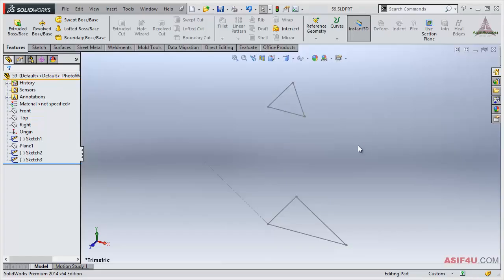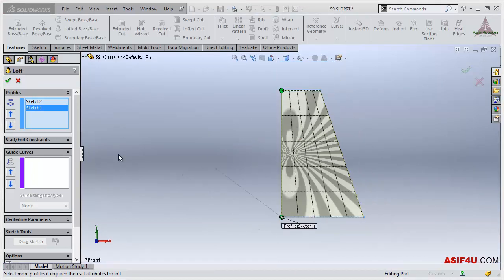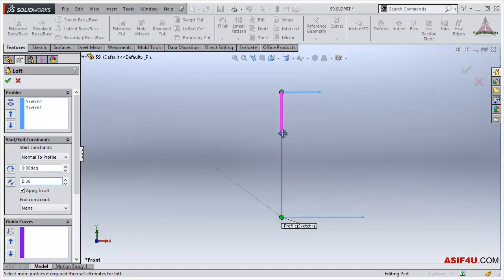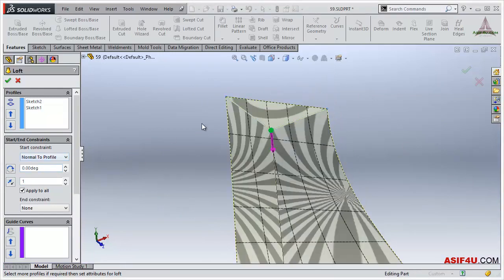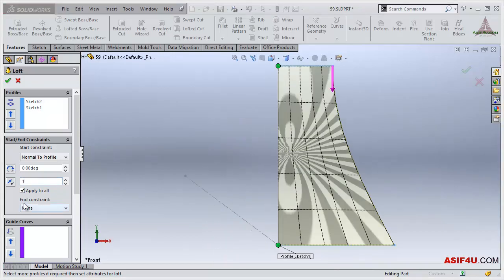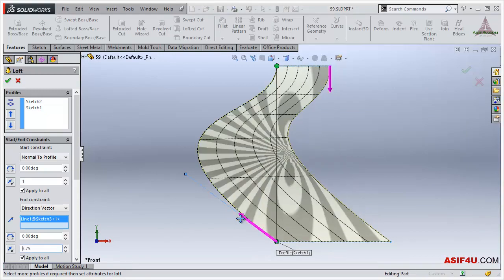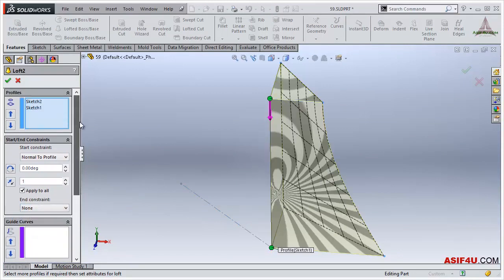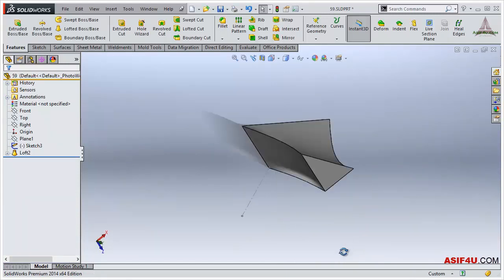Start end constraint for loft from solidwoks